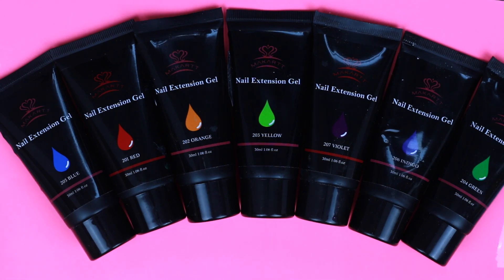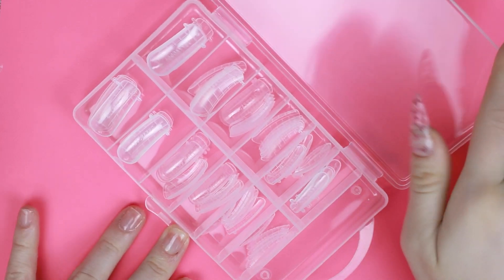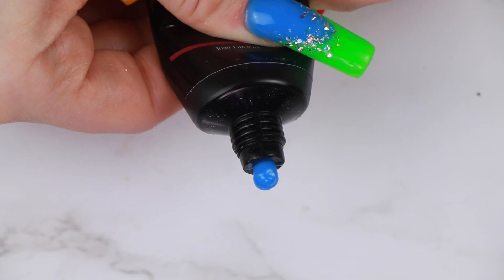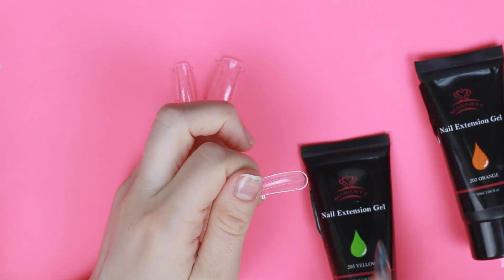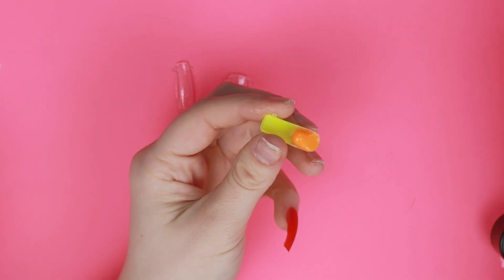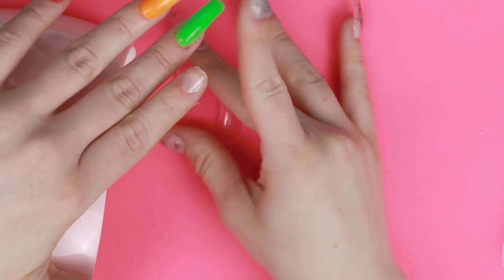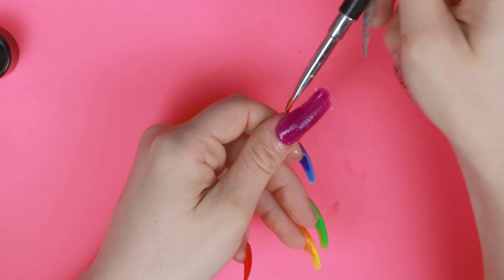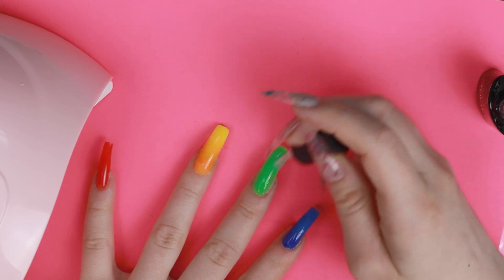Testing a Rainbow Polygel Nail Kit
Using a rainbow polygel nail kit with dual form for a quick extra af set of nails!

Rhinestone kit

Vpfashion: emilyvp for $10 off